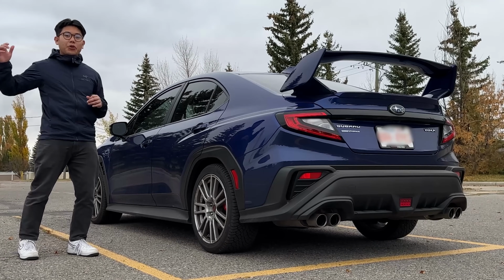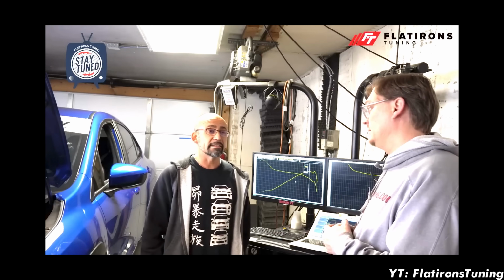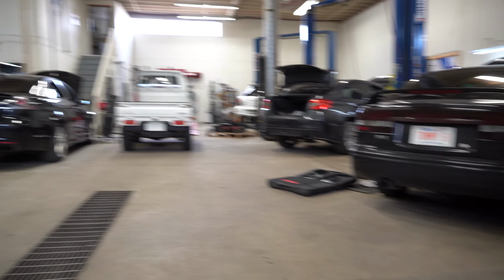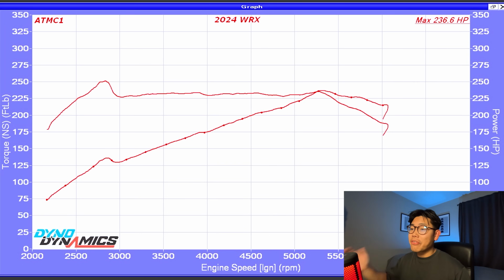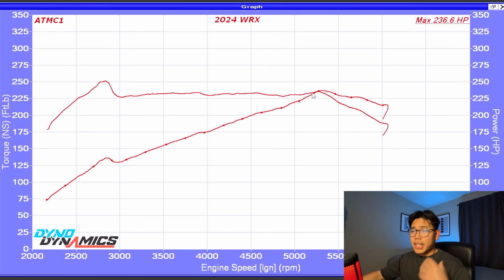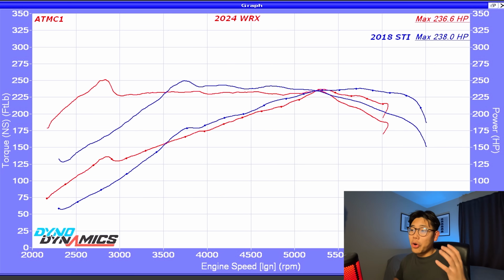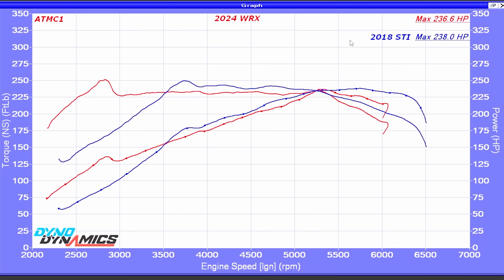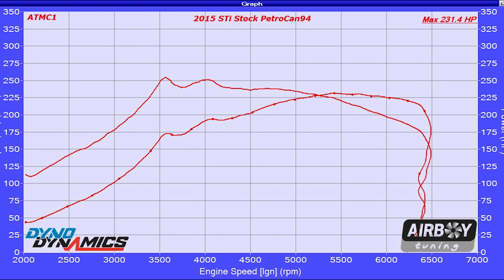Baseline Dyno Runs on my 2024 Subaru WRX TR! - Subaru underrated the power numbers?!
Tune in find out if Subaru underrated the power numbers for the new WRX!

Check out Vex Performance!

Chapters:
00:00 Intro
00:06 Why a baseline?
01:58 Vex Performance
02:50 Baseline Info
03:37 Baseline Runs
04:39 2024 WRX Baseline Result
05:33 VA WRX Baseline Comparison
06:36 VB WRX vs VA STI Baseline Comparison
08:30 Previous Gen STI Baselines
09:39 Closing Thoughts